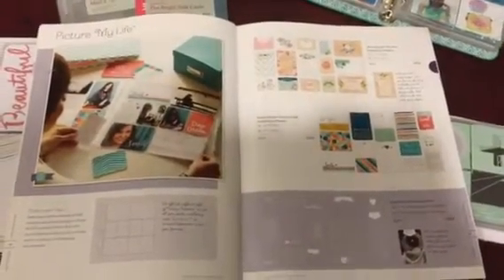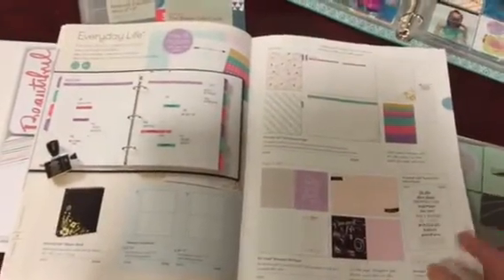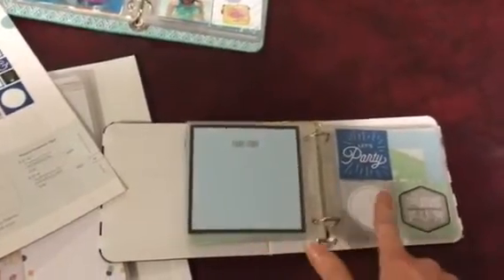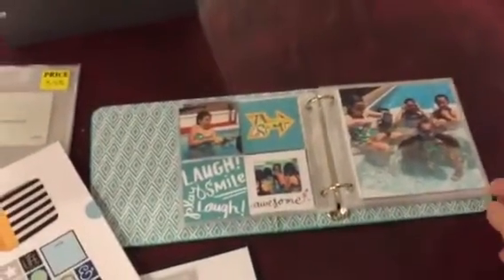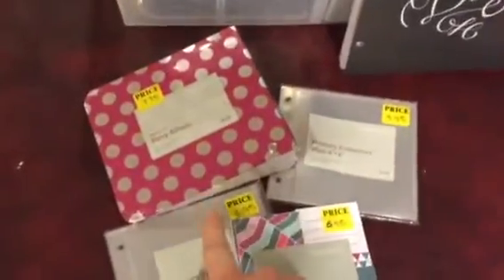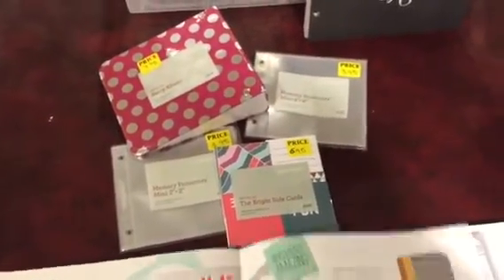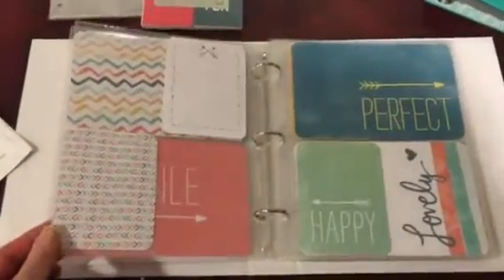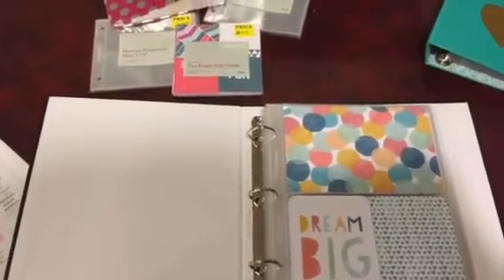Picture My Life, Everyday Life and Insta Life. Oh my!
Here are some new products from Close To My Heart.  You can view them in the Seasonal Expressions Catalog or on my website at hollymv.ctmh.com